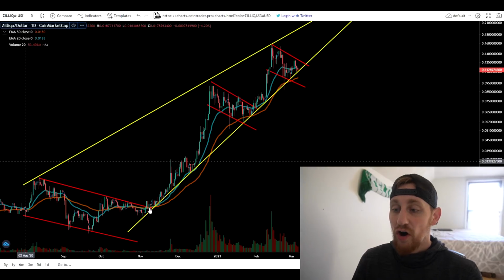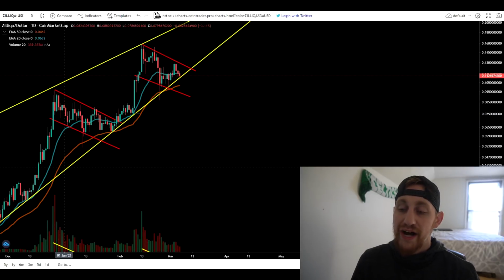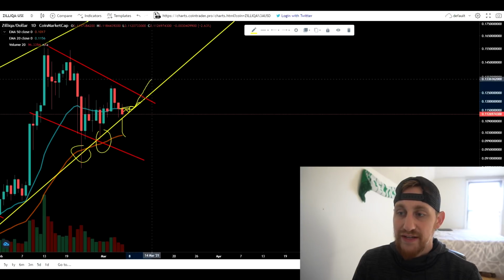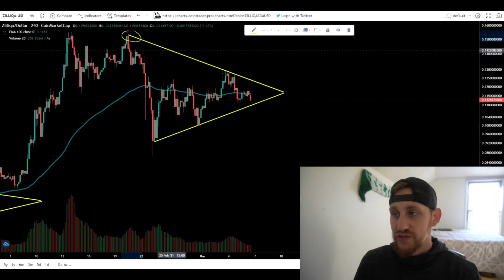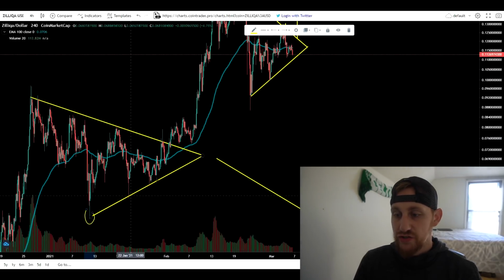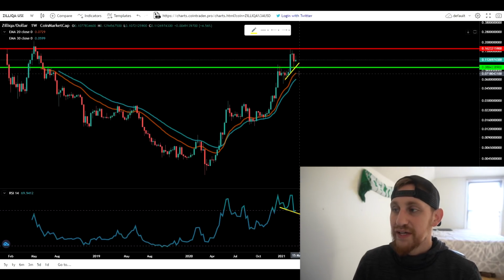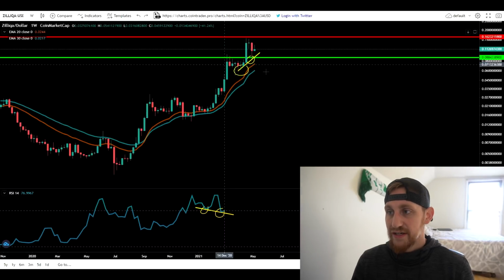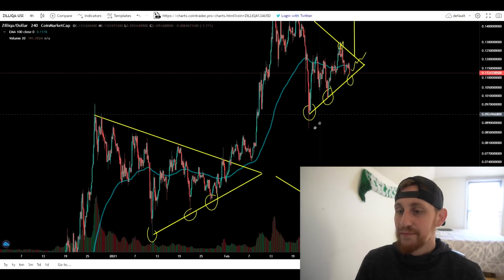ZILLIQA DECISION TIME! HUGE UPDATE FOR ZIL THAT WILL DECIDE ITS FUTURE!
ZILLIQA TODAY: In this video, I'll go through the Zilliqa news today & I'll make a Zilliqa price analysis. On this channel, I make daily videos over Bitcoin and altcoins including Ethereum, XRP, Chainlink, and many more. These are just my Zilliqa price predictions and Zilliqa technical analysis, not to be used for financial advice.